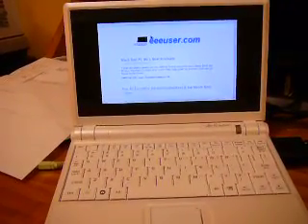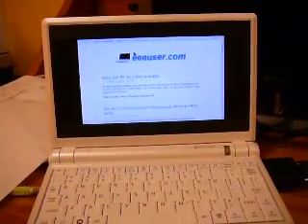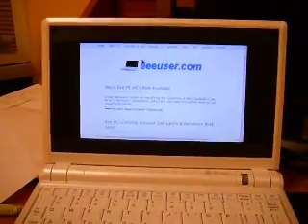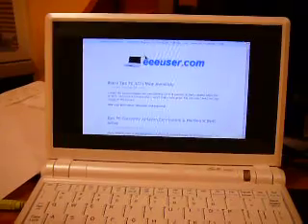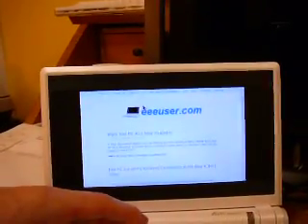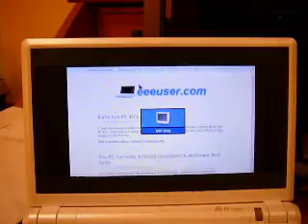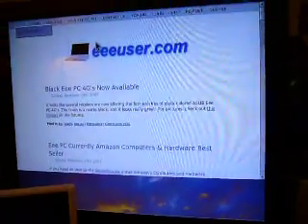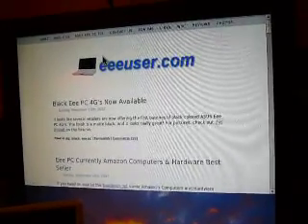Eee PC with external display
A short video to show you how the Eee PC handles external displays.